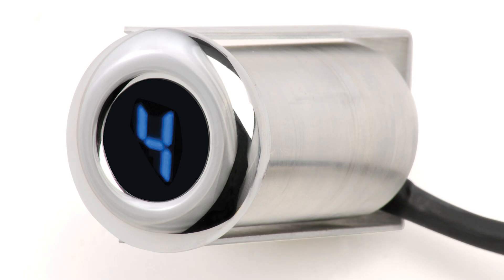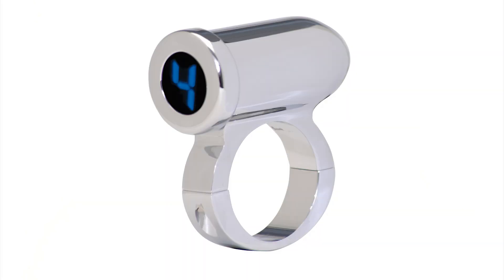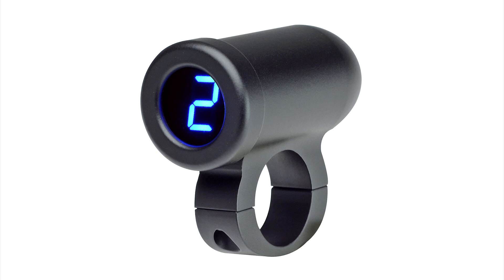Dakota Digital's PGR-1000 Programmable Gear Readout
PGR-1000 Series, Motorcycle Programmable Gear Indicator
Simple Connection to any bike with an electronic speedometer, displays up to 7 forward gears and neutral!